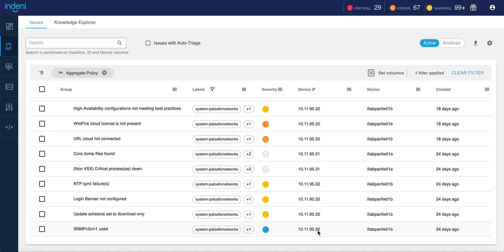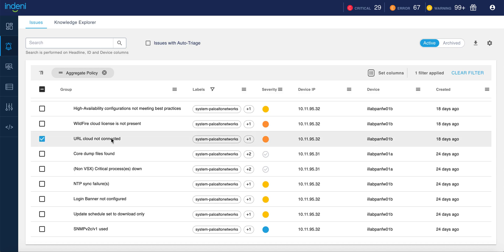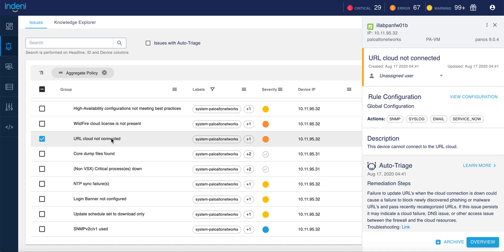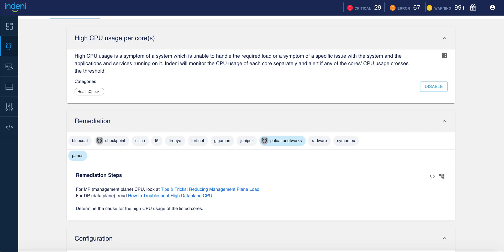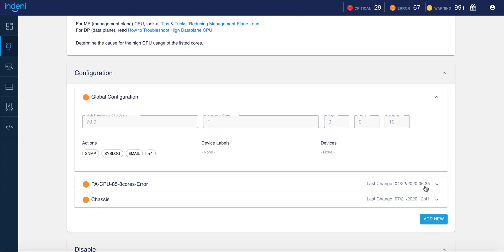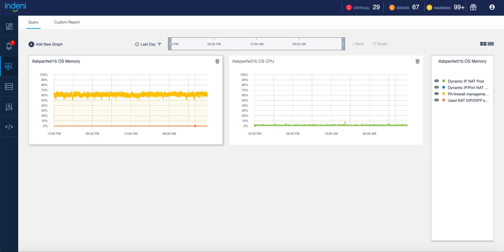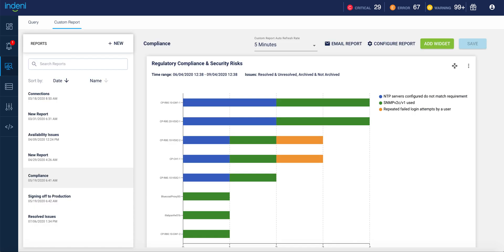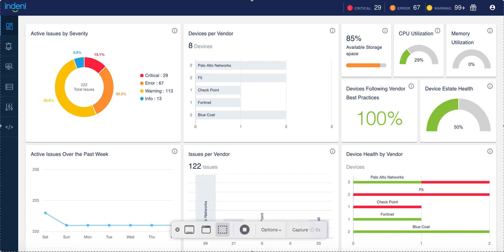Indeni Demo for Palo Alto Networks firewalls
Learn about how Indeni can help Palo Alto Networks users keep firewalls up and running without outages.